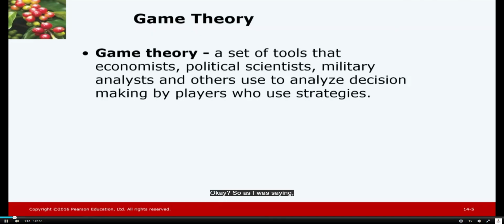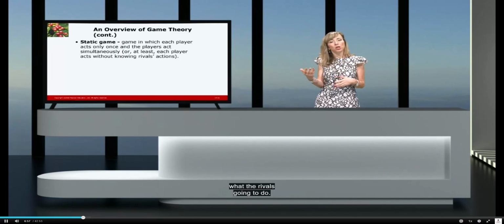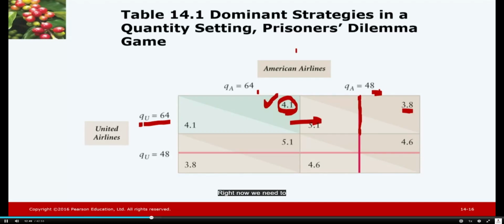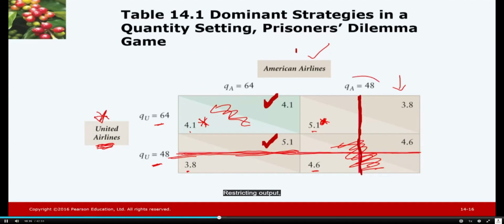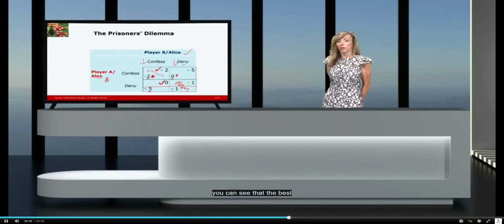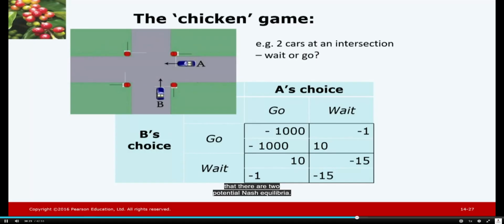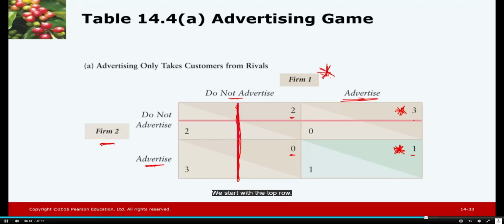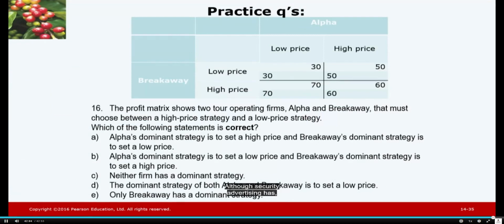Game Theory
BUYA EFFSC BUYA